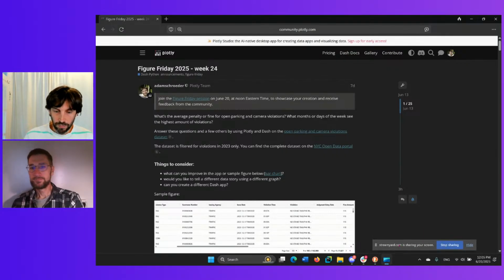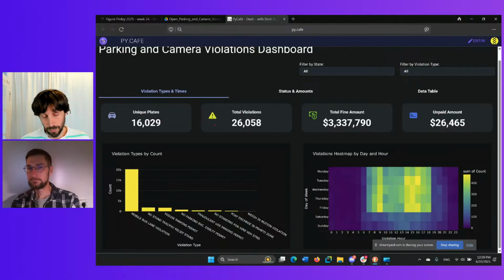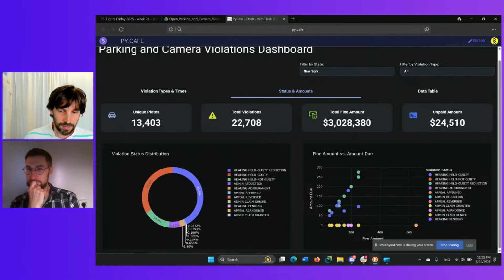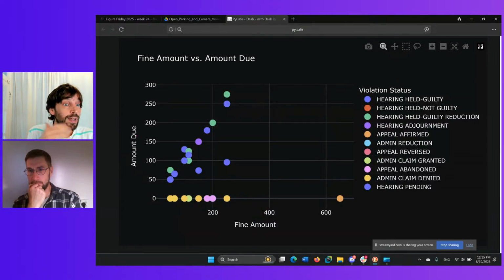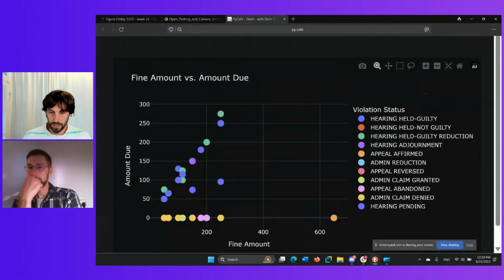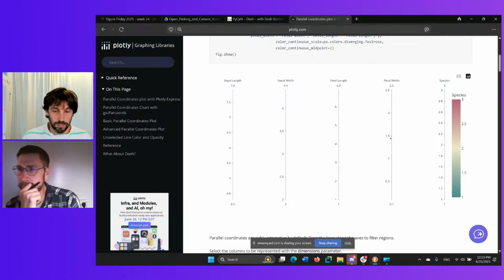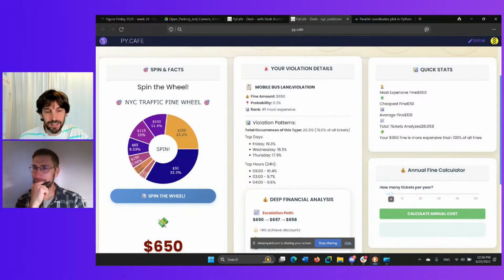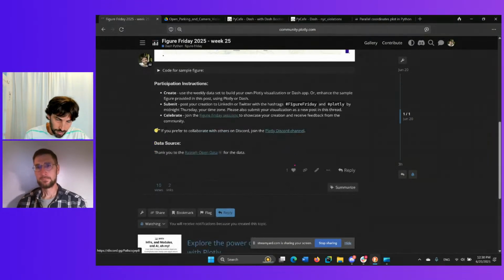Figure Friday Session - Week 24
Explore week 24 dataset together as we build graphs and data apps with Plotly and Dash.